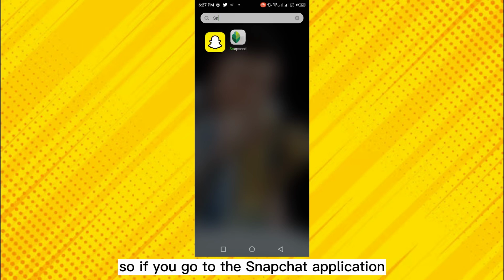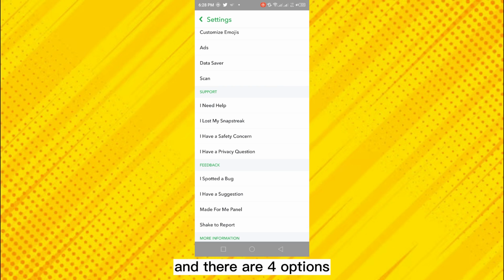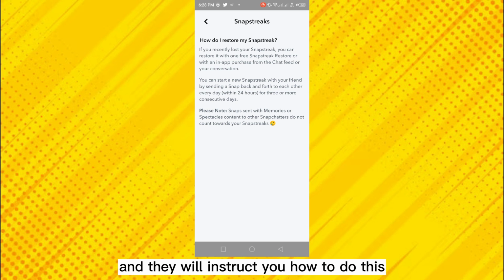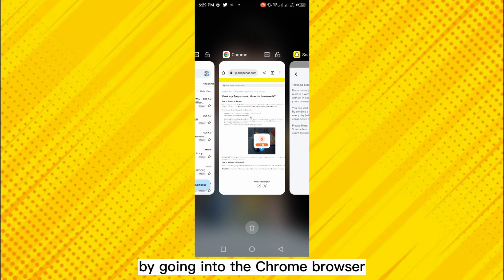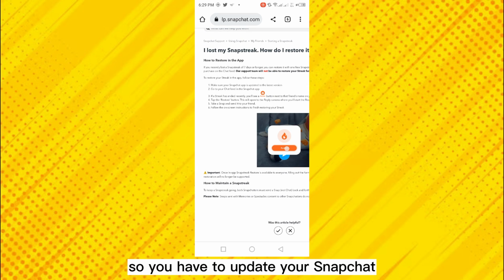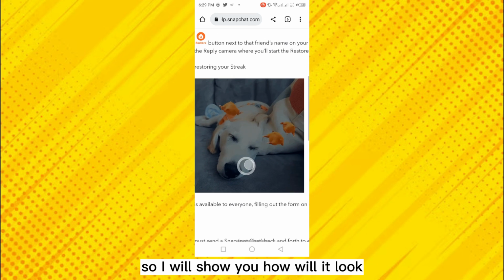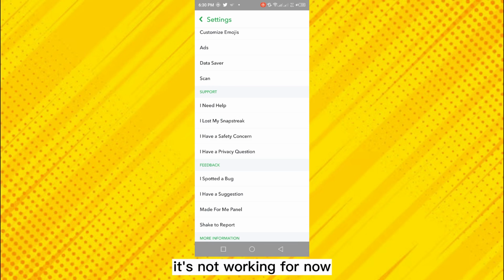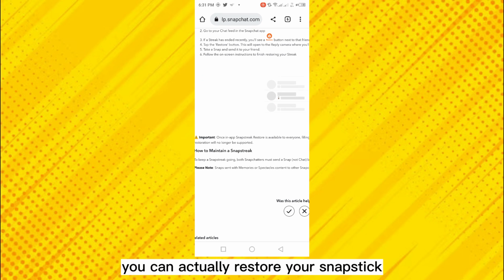How to Restore Your Lost Snapstreak in Snapchat [2023]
🔥 Lost your Snapstreak and want it back? In this video, we'll show you how to restore your Snapstreak in Snapchat in 2023! Follow our step-by-step guide to get your streaks back in no time. 🚀

👉 We'll cover:
1. Understanding Snapstreaks and how they work
2. Contacting Snapchat support to restore your streak
3. Tips to prevent losing your Snapstreak in the future

Happy Snapping! 🎉